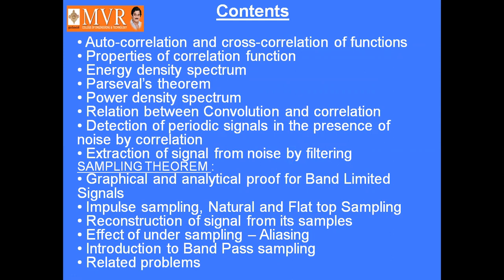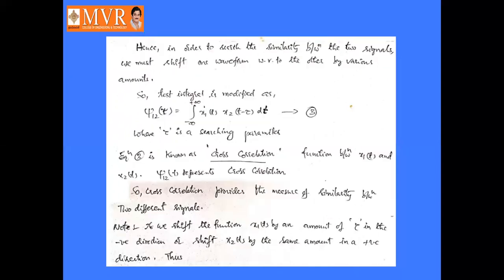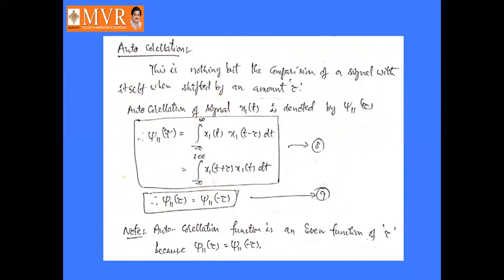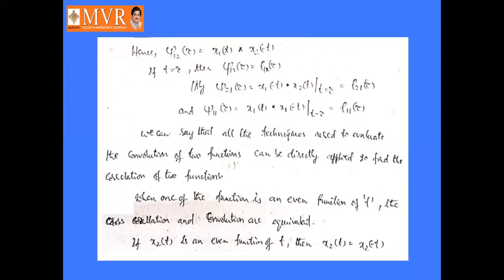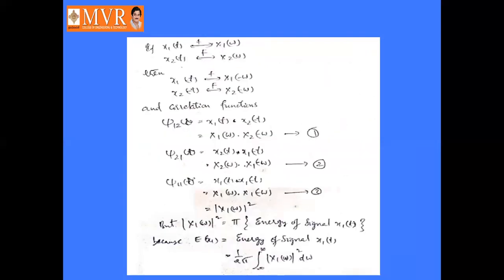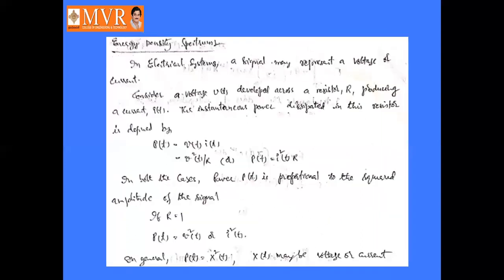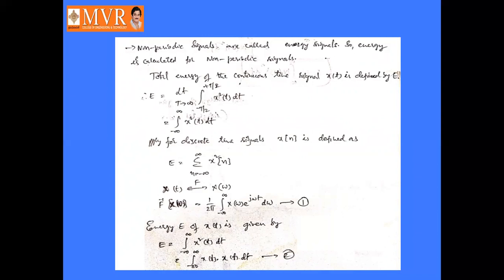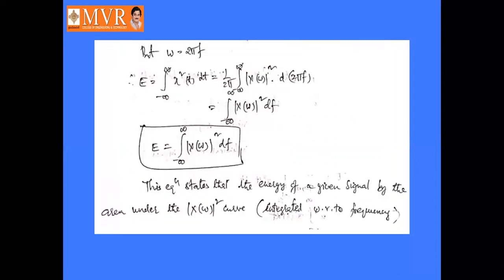EEE 22 S&S _Revision on Correlation_ Class 30